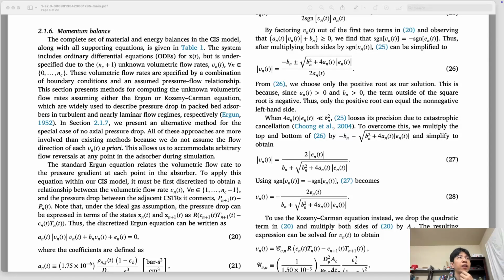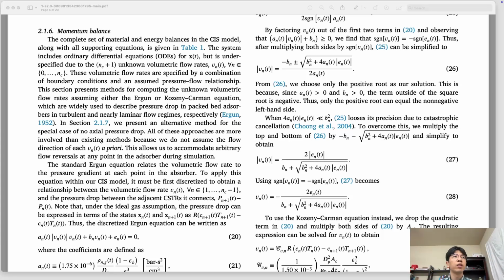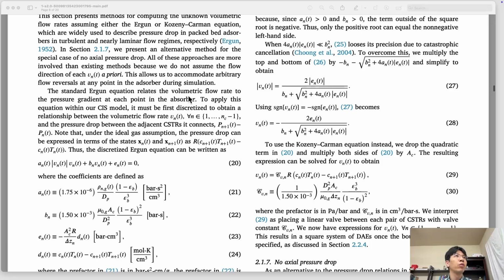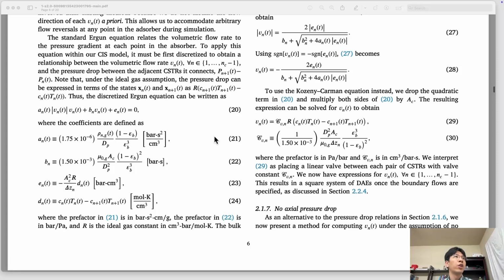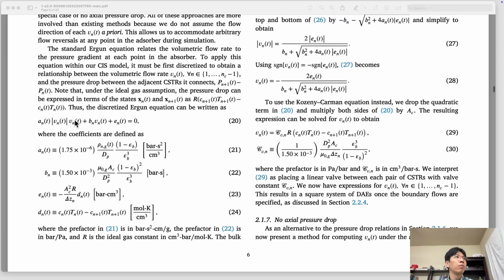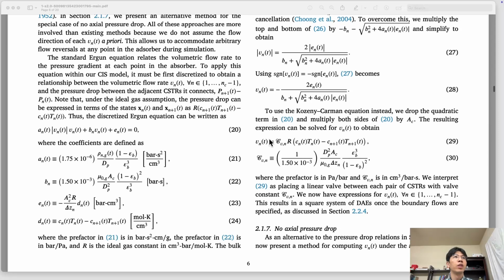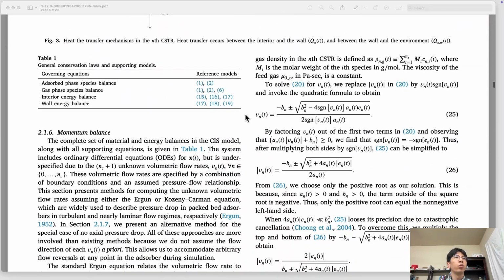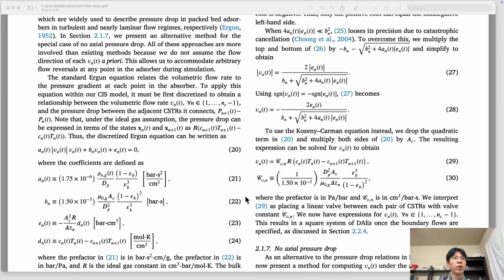[toPSAil v.1.0.0 - Paper] 14. Momentum Balance Equation (Pressure-Driven)